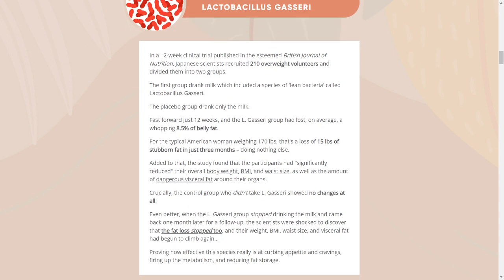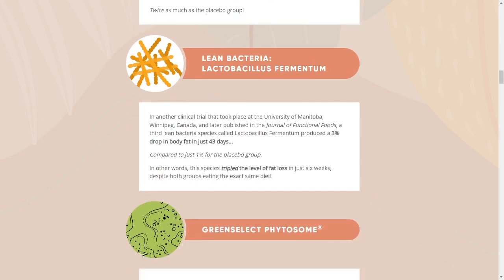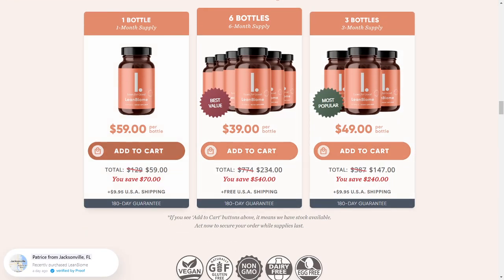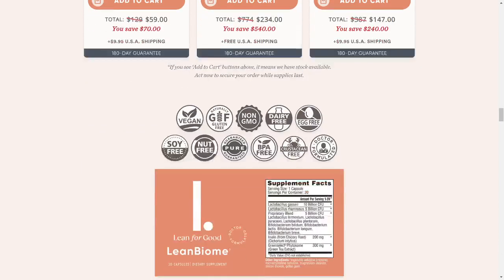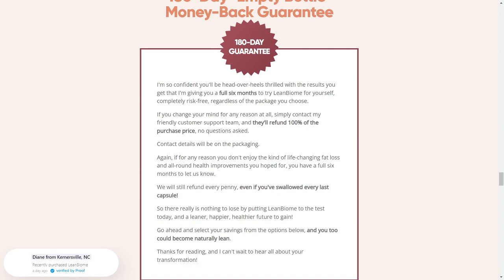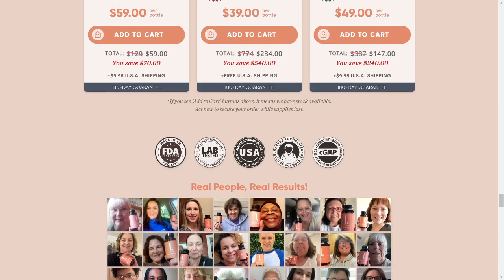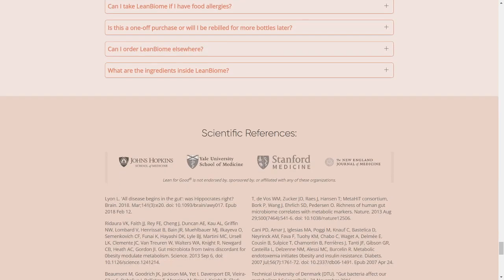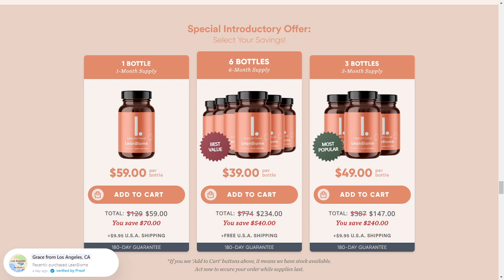LEANBIOME REVIEW - Does LeanBiome Work? What you Need to Know About LeanBiome Supplement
Many people question "Does LeanBiome Work" and the answer is yes LeanBiome works. What you Need to Know About LeanBiome Supplement?

LeanBiome is a power-packed dietary formula that combines Greenselect Phytosome® and Lean Bacteria Blend, both of which work to clean the gut to lower fat storage, suppress cravings and hunger, and increase metabolism. According to its manufacturers, other weight loss products fail because they don’t address the root cause of weight gain. LeanBiome Supplement fights weight gain at its root cause. This product has no side effects and is safe to use. Weight gain results from the imbalance of the microbiome of the gut. Due to this imbalance, the metabolic process is slowed, and there’s an increase in food craving and hunger while the body accumulates fat. LeanBiome supplement reverses all these, leading to natural weight loss. The supplement is sold as easy-to-swallow small capsules that deliver nine different bacteria strains that promote weight loss. This product will help you get a lean body without exercising or dieting because it provides the right lean bacteria to help you eliminate food cravings, especially junk foods.